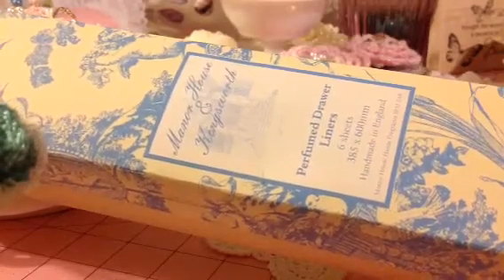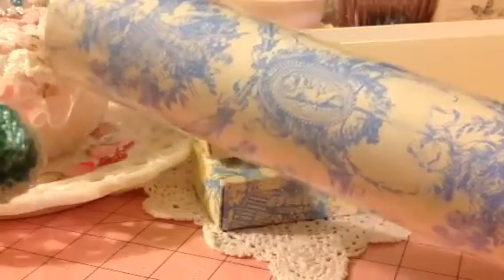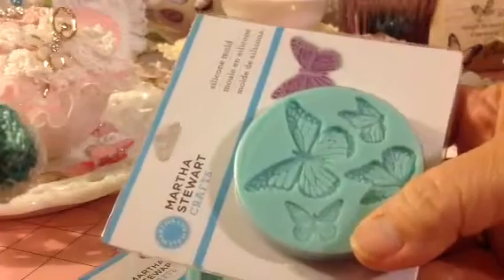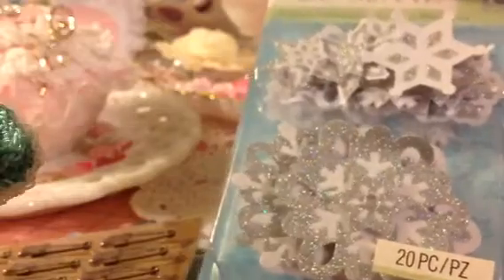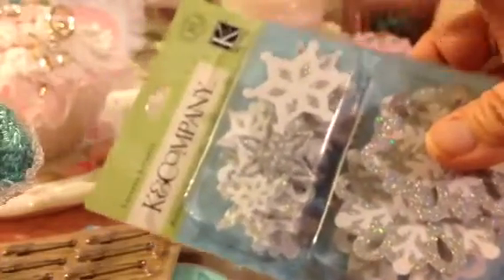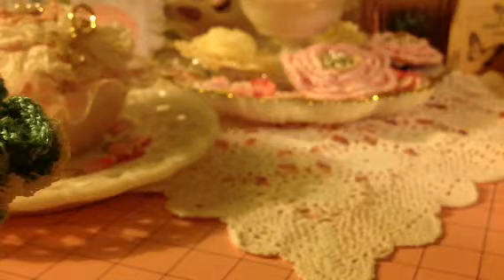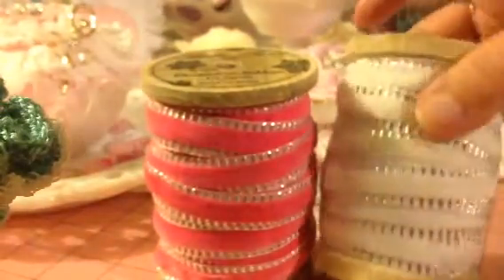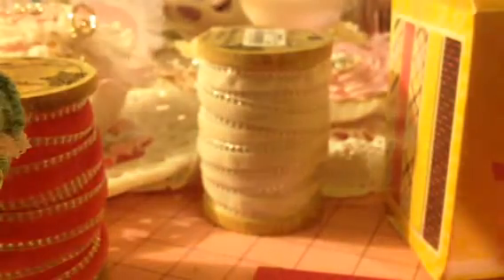Hauls at Michaels, Marshall's , Hobby Lobby